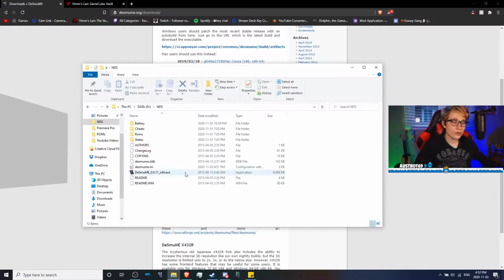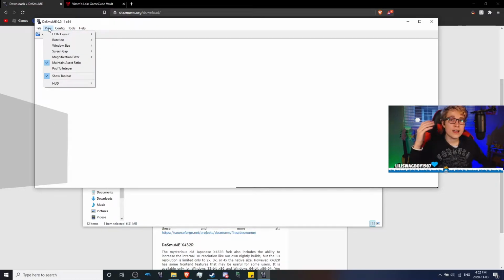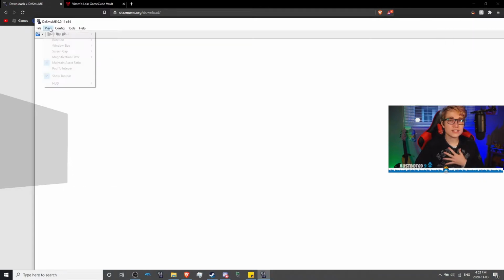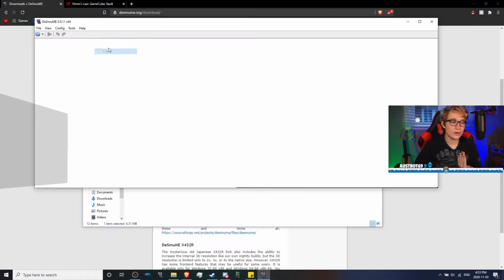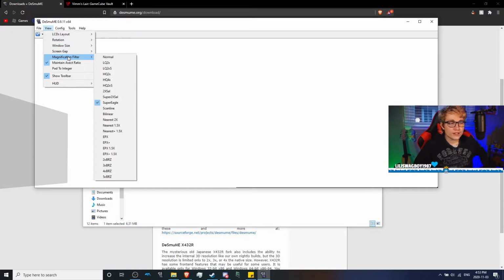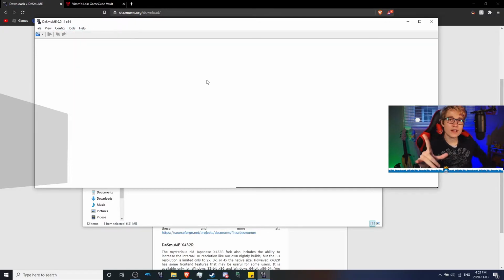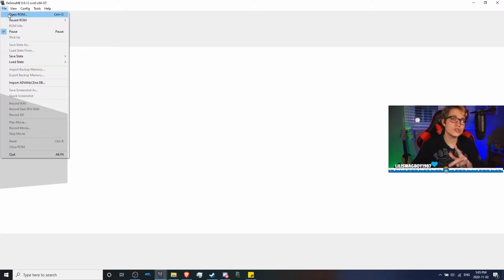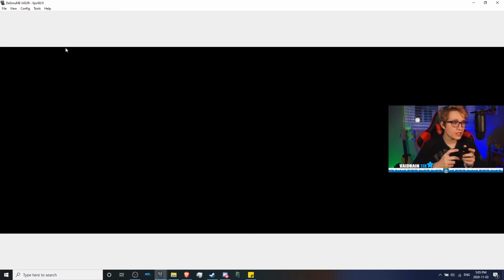How To Play Nintendo DS Games On Your Pc!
Teaching you how to play ds games on Pc